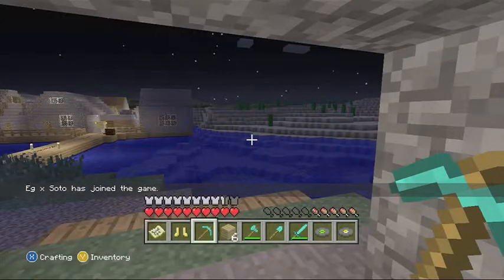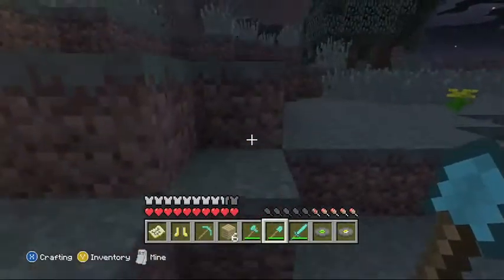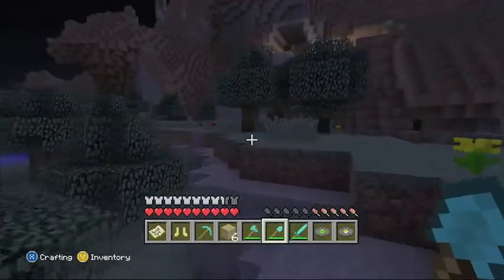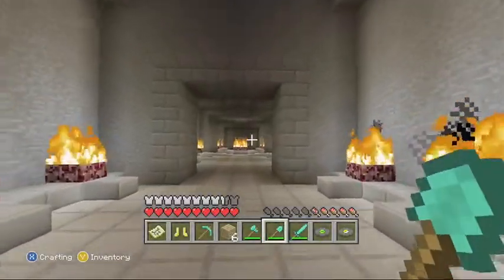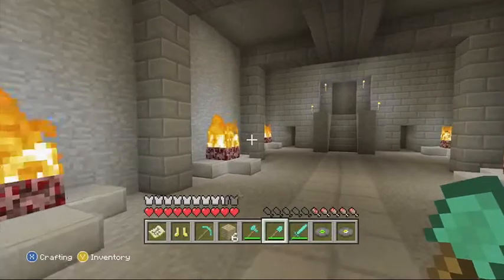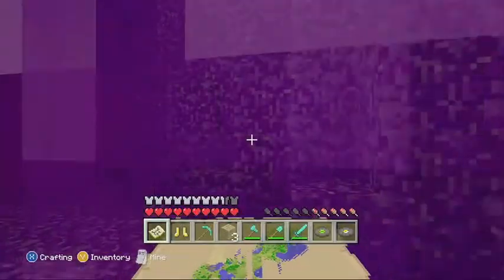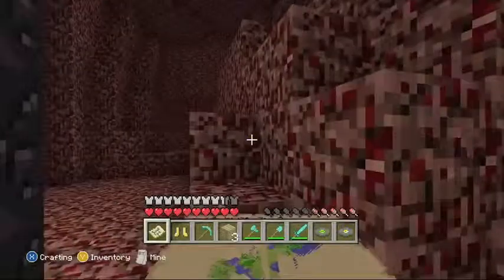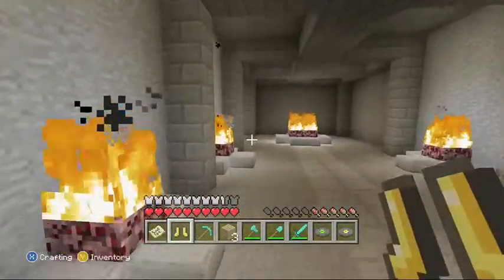Xbox 360 Minecraft: Hidden Nether Portal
A video on how to find the hidden nether portal in the Xbox 360 Minecraft Tutorial World.